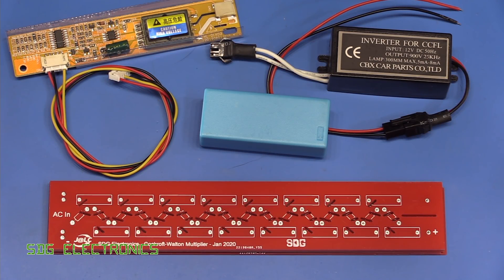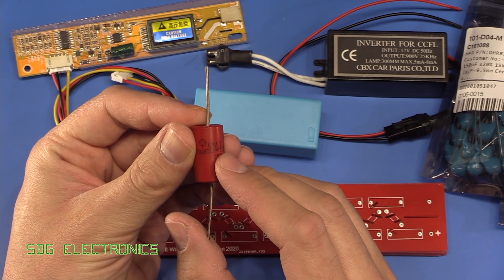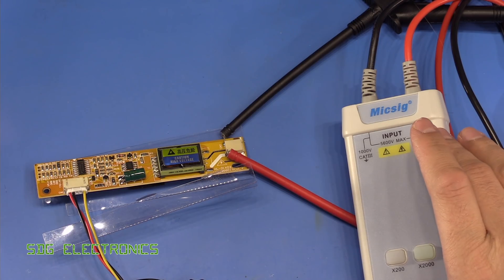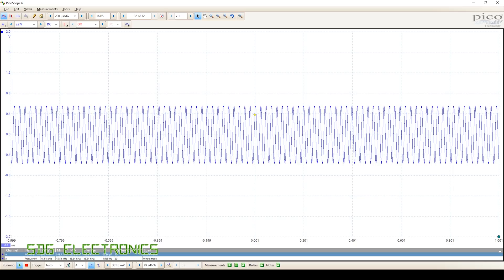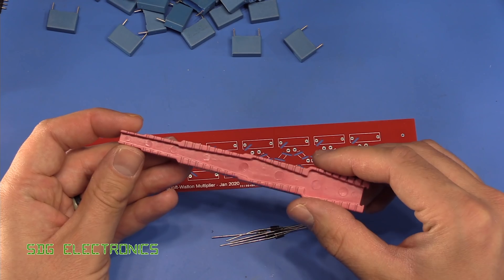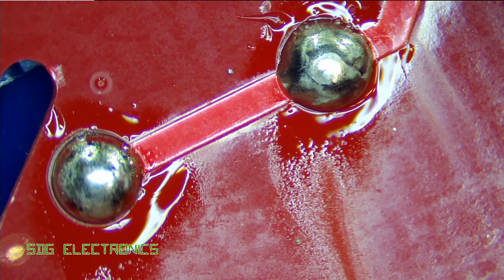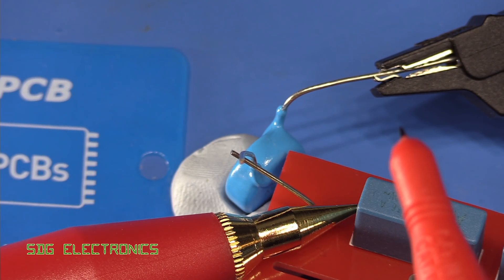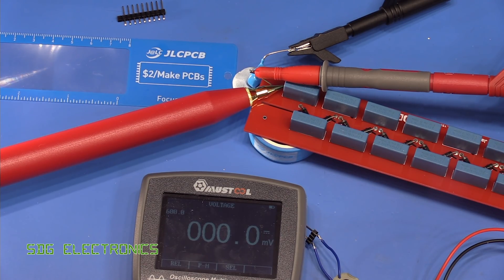SDG #130 High Voltage Cockroft Walton Multiplier for ESD Simulator with PCBs from JLCPCB